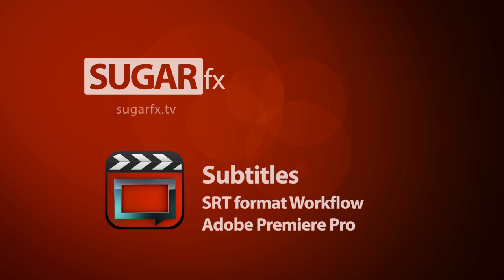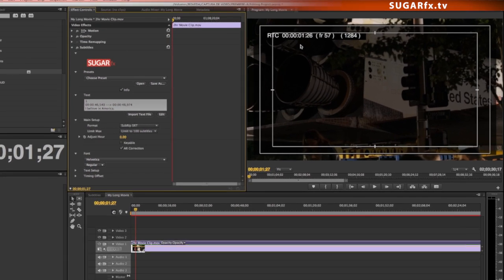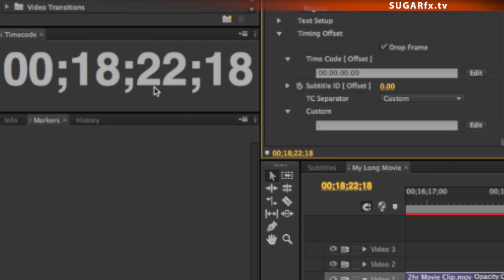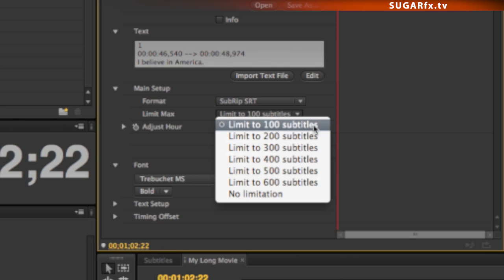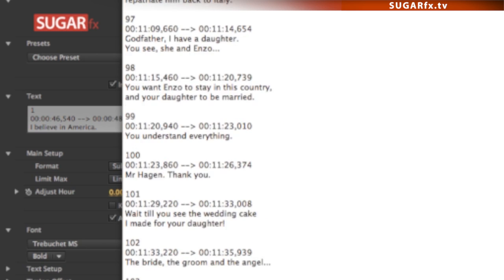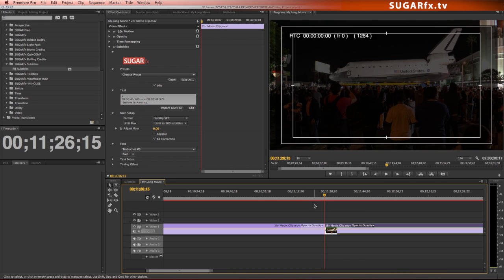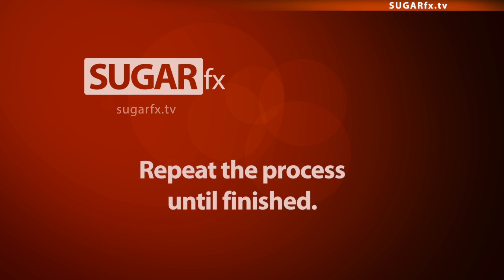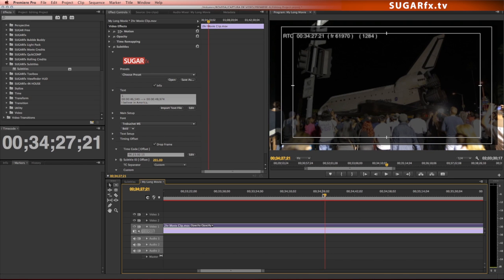(Outdated) Premiere Pro Subtitles SRT Files Workflow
Use SUGARfx Subtitles to add permanent subtitles to your finished project in Final Cut Pro, Premiere Pro, After Effects or Motion.